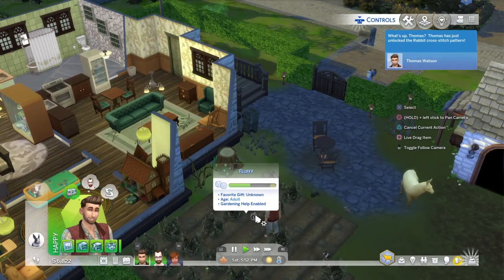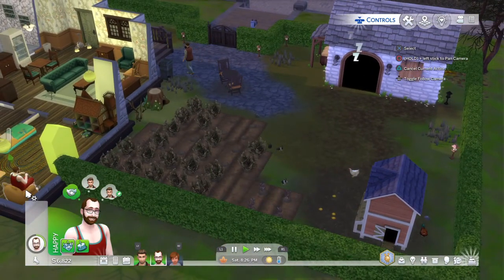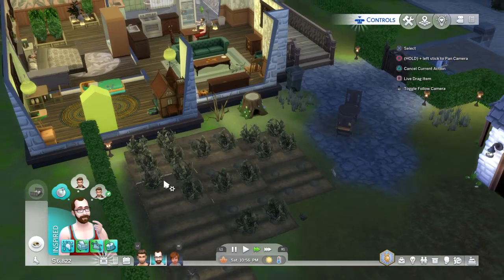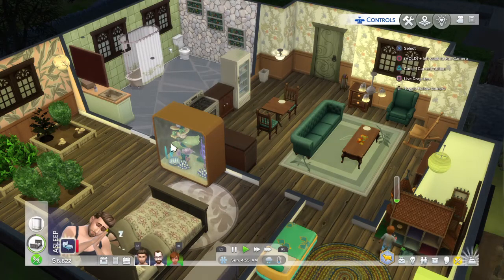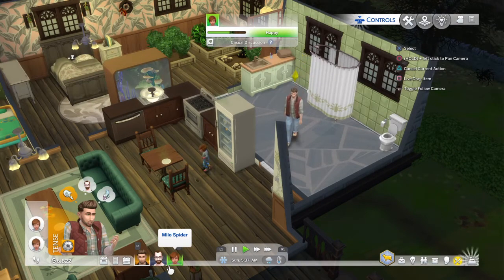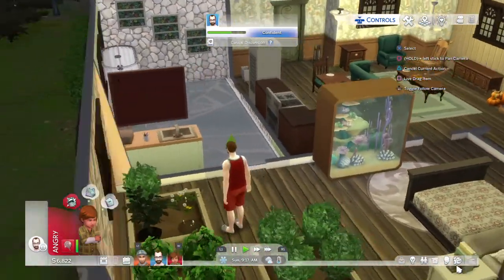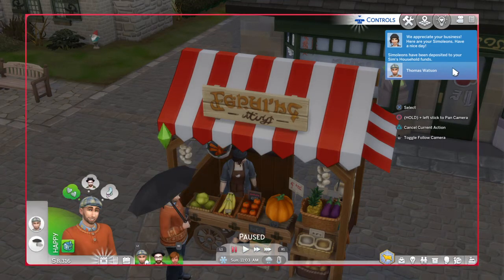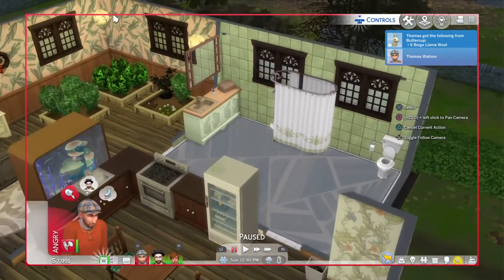Part 13 - Let's Play The Sims 4! - A Day in the Life